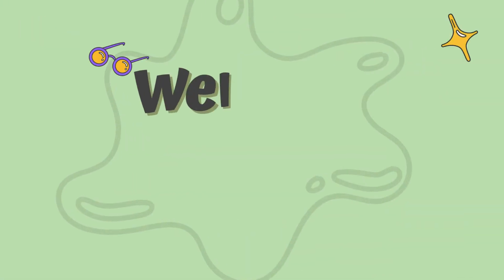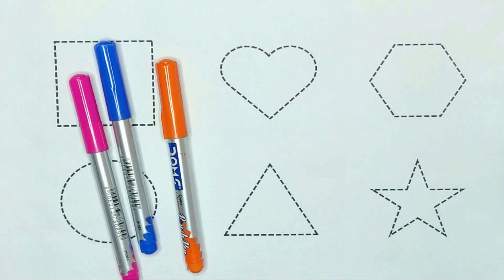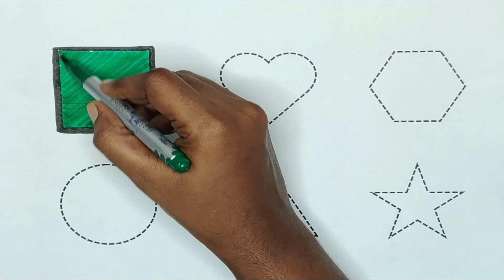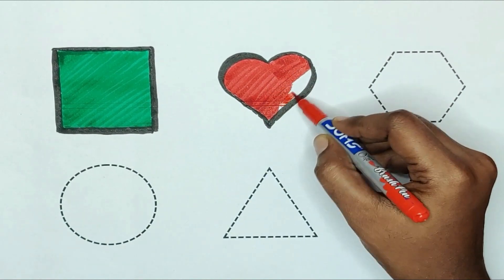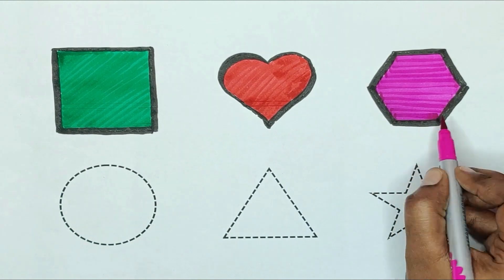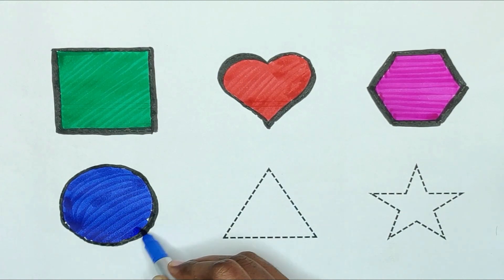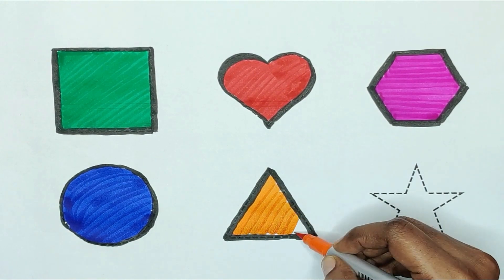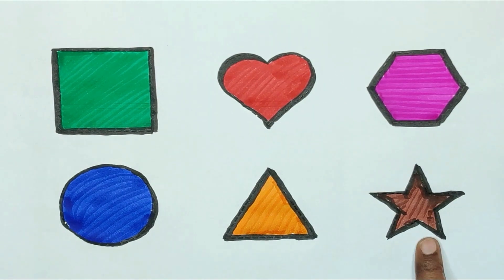Learn Shapes, Colors for Kids & Toddlers | 2d shapes drawing | Education Video, Preschool Learning